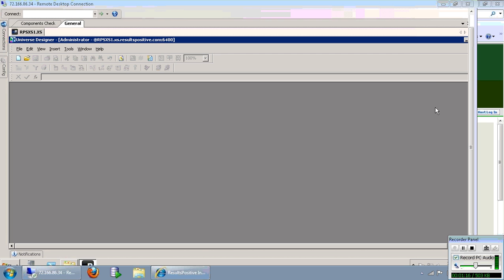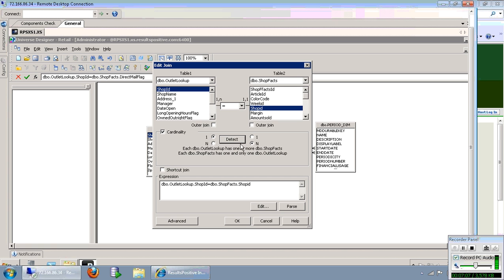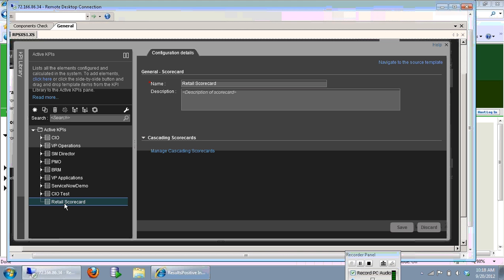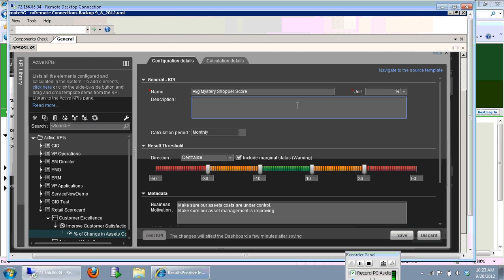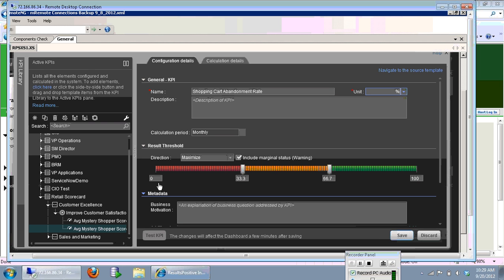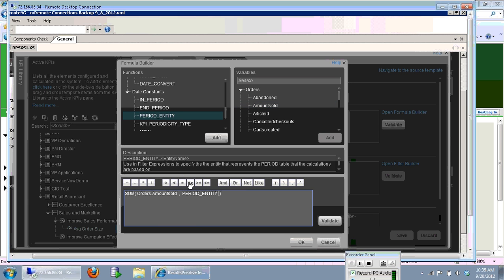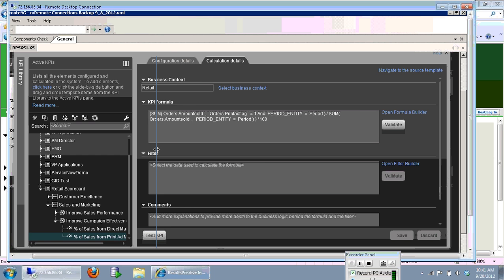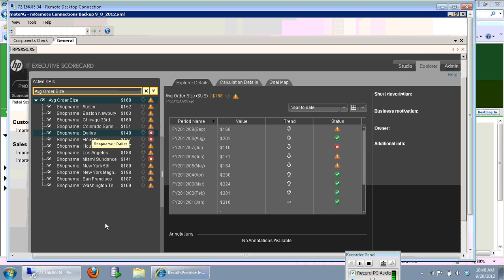HP Executive Scorecard for Retail Industry Demo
One of the common questions asked when discussing the HP Executive Scorecard is "How difficult is it to introduce external (3rd party) data into the data model?"  The answer surprisingly is quite simple.  The HP Executive Scorecard is developed on an easy-to-use, extensible platform which provides the tools out of box to introduce any non-HP relational data rather quickly.

Watch Trevor Brown, ResultsPositive's Director of Business Intelligence, show you in an informative step by step session exactly how this is achieved.  By understanding the data extract process you will quickly realize the flexibility and quick time to value of leveraging the HP Executive Scorecard to better manage your strategic goals and objectives that traverse your entire data enterprise.